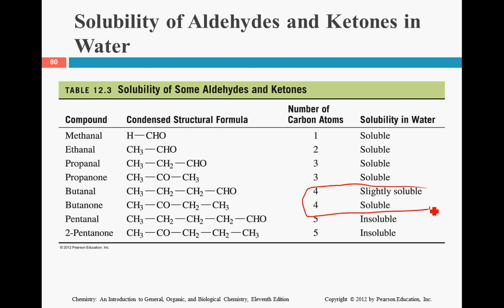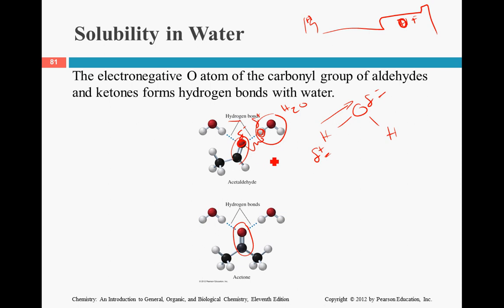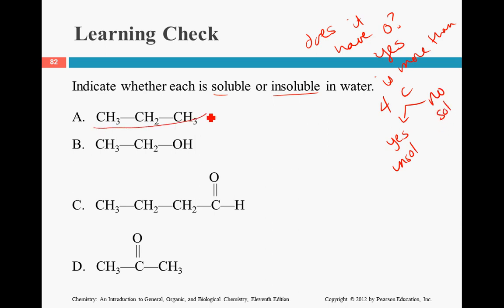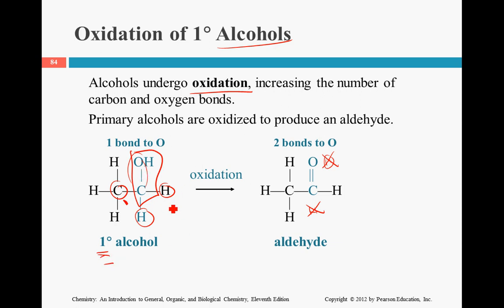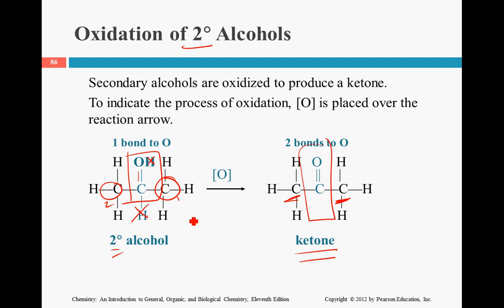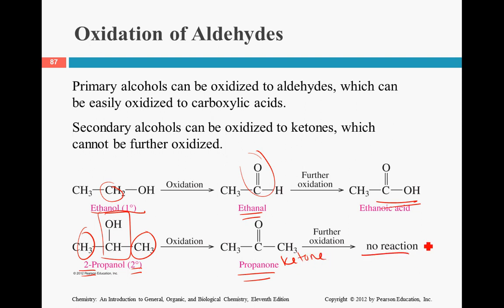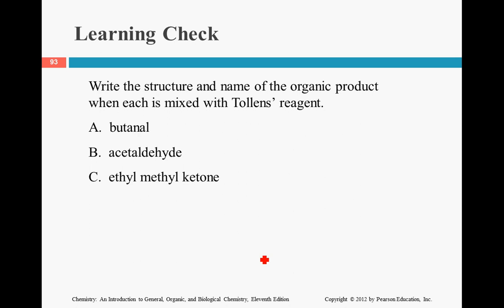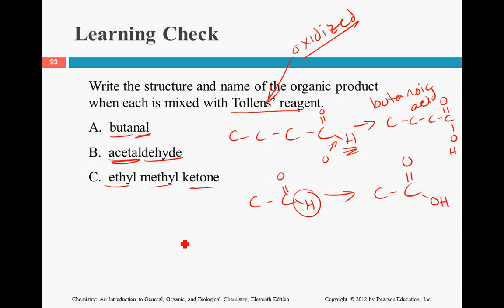properties of aldehydes and ketones